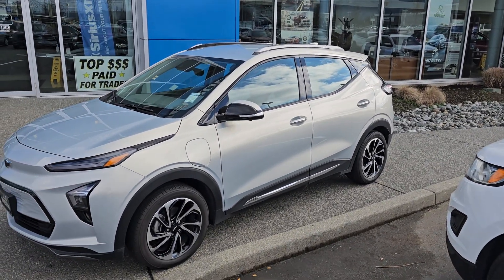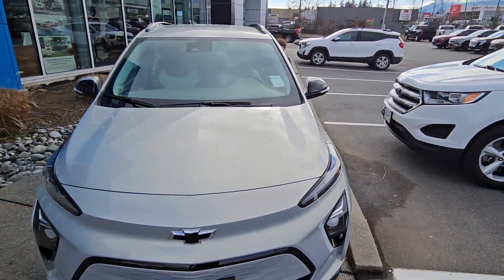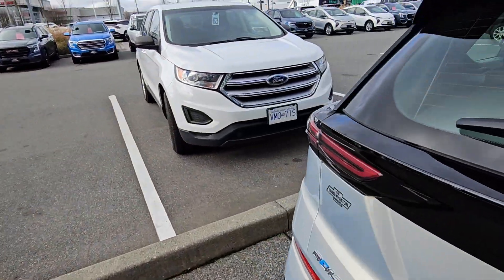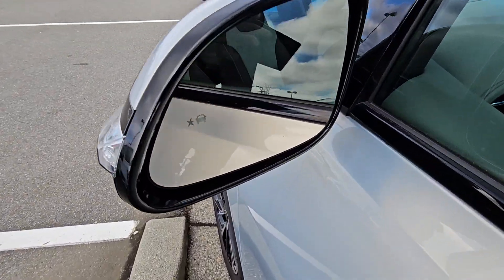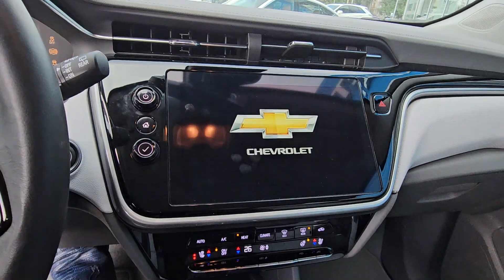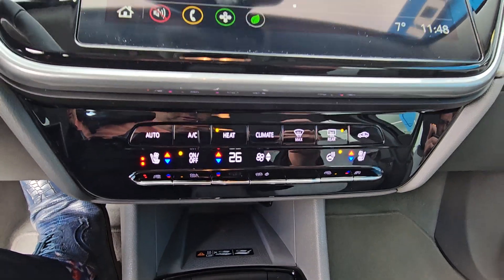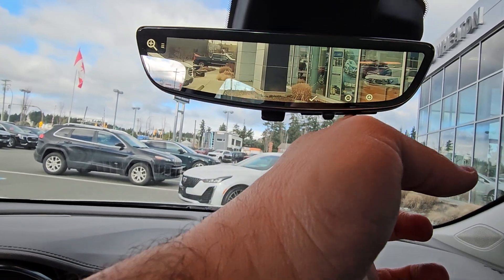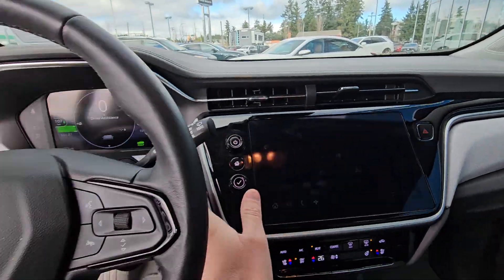2023 Chevrolet Bolt EUV Premier for Allan and Linda